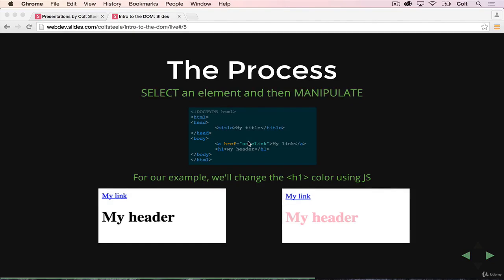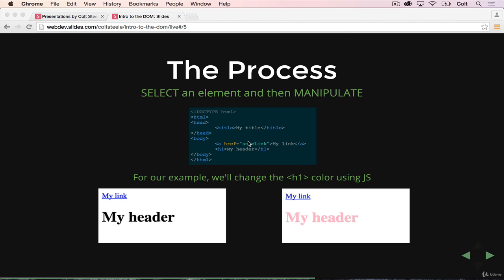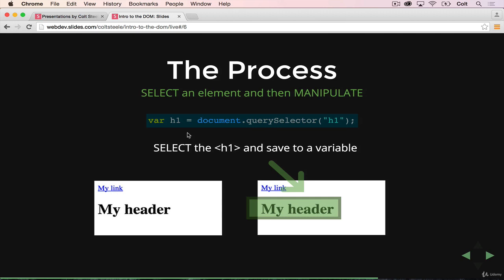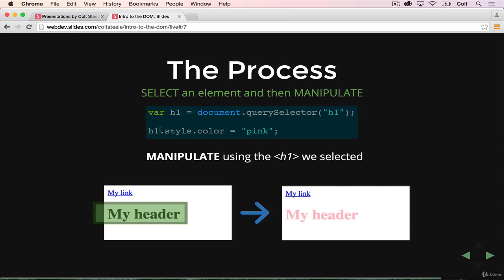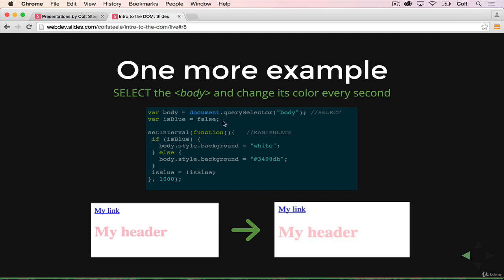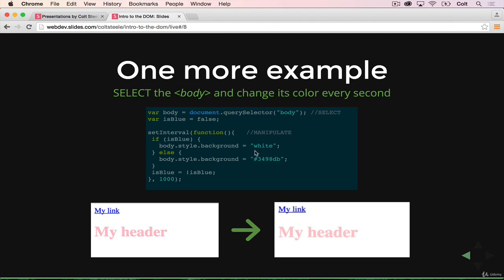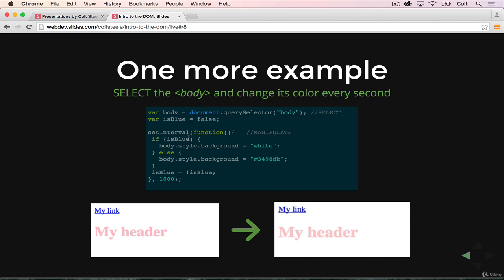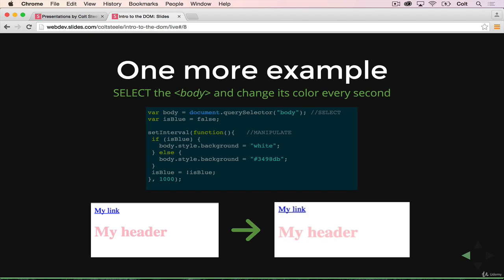138.Select And Manipulate